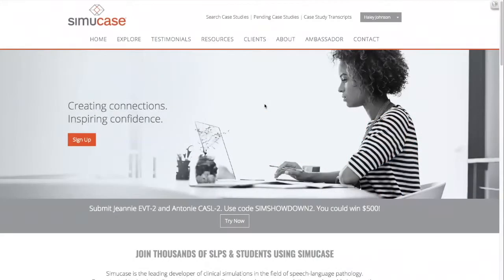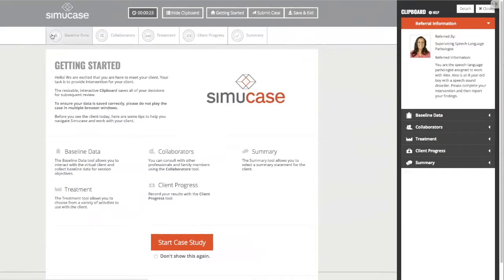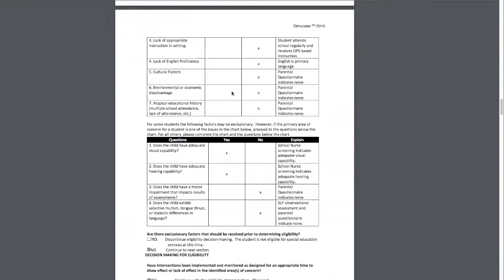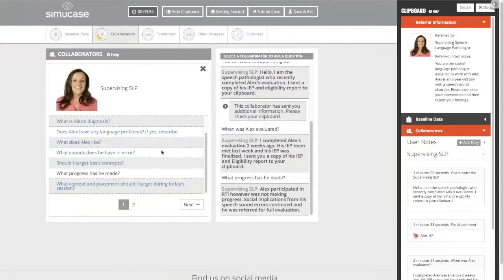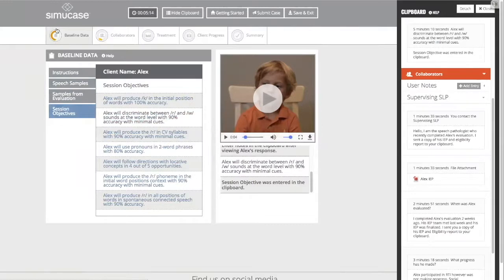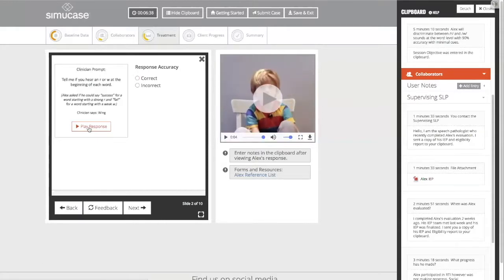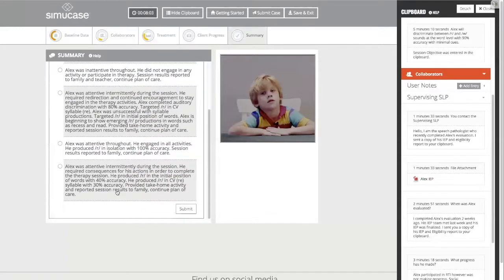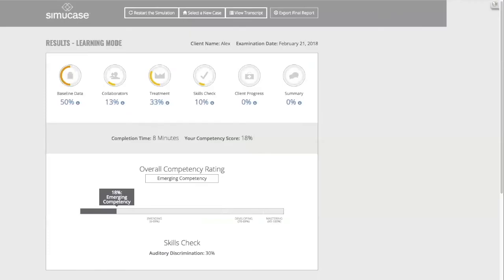Simucase Intervention Case Type Tutorial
Overview of Intervention Case Type